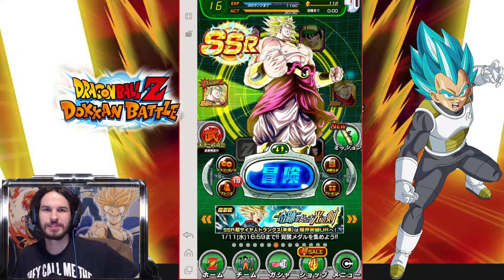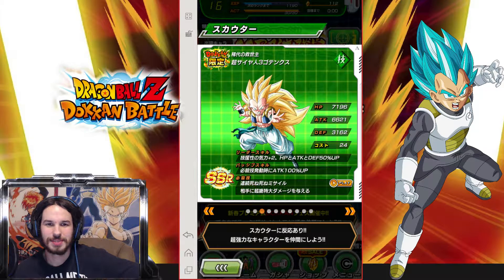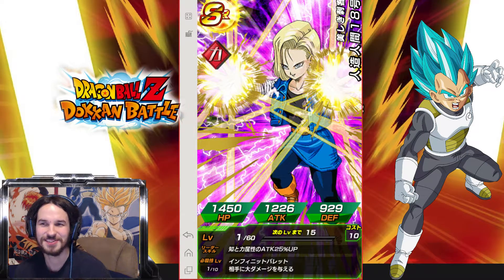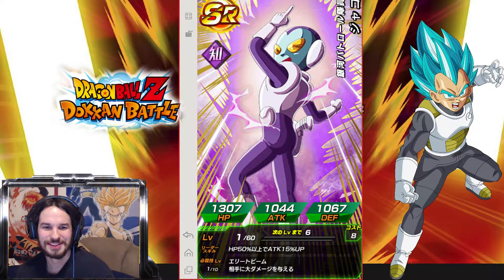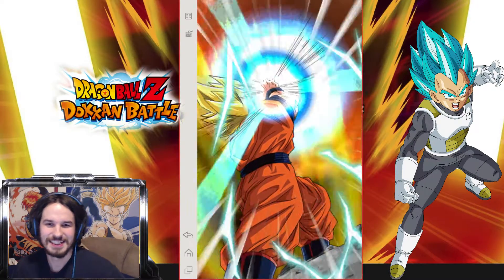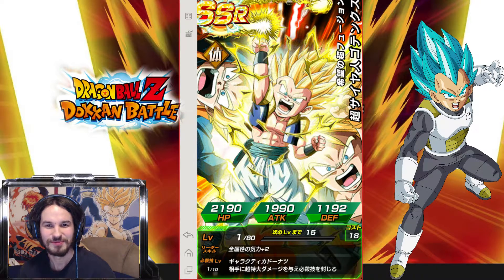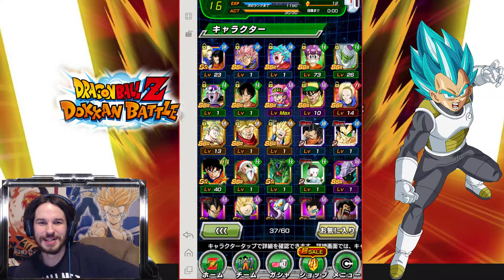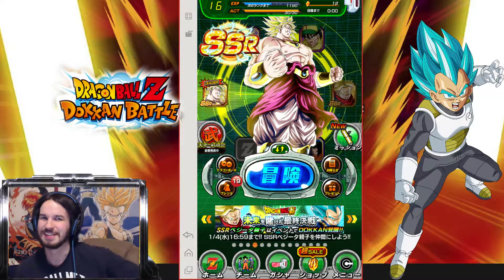Epic New Years GSSR JP Dokkan Festival Banner | Dragon Ball Z Dokkan Battle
I do 2 GSSR new years japan JP dokkan summons hoping to pull some godly leader cards and i get very lucky in my pulls caught off guard to where i want to do a second video if i get the stones together

• Ask your questions!
on my main page, it is not needed but appreciated